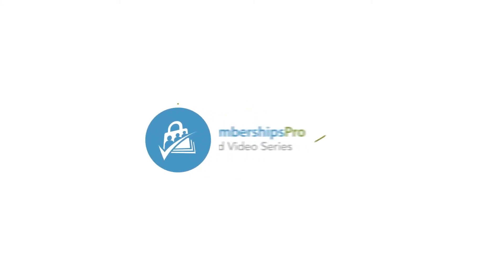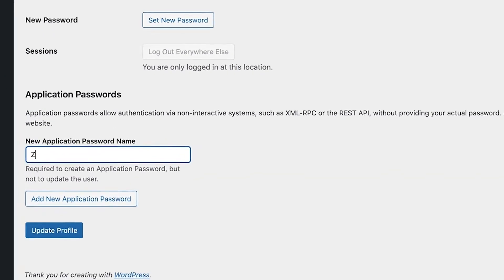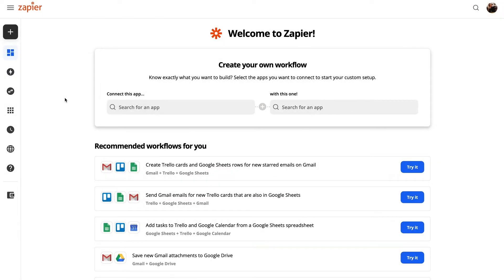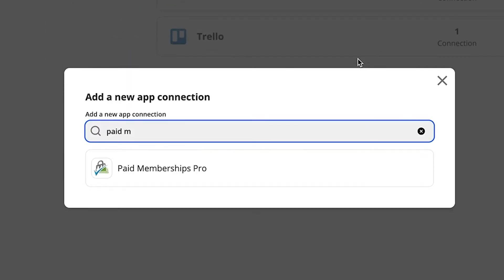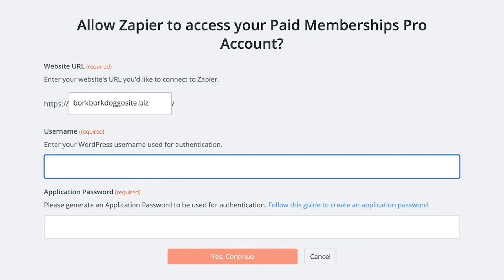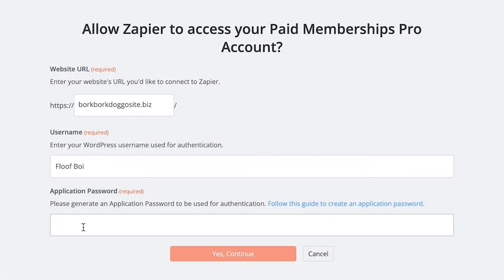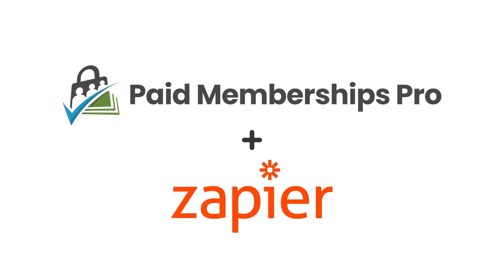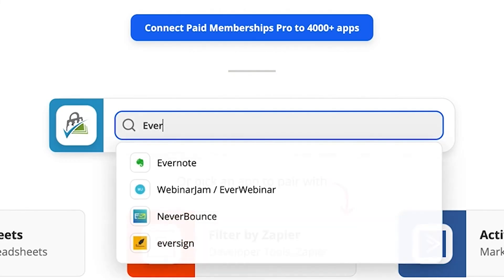How to Connect the Paid Memberships Pro App in Zapier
Zapier is a service that moves info from one application to another. Think of it as a bridge that can connect your website to an external application or service.

Zapier uses the term ‘zap’ to refer to the basic connections that automate a process for you (a trigger with an event). Our Zapier Integration includes support for sending data from your membership site to an external application as well as receiving data from an external application into your Membership site.

In this video, we talk about how to authenticate Paid Memberships Pro in Zapier, so you can start creating automations that will simplify and streamline your membership site management.

Download Paid Memberships Pro for free or sign up for support